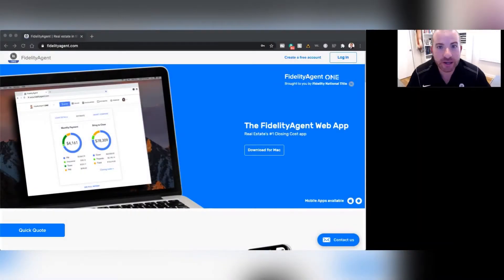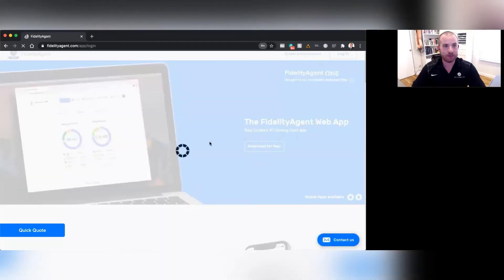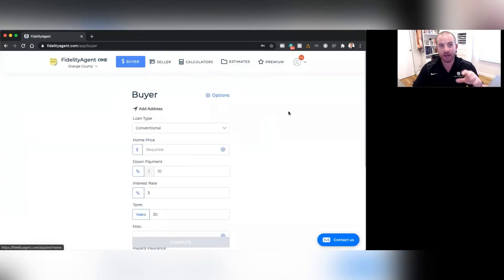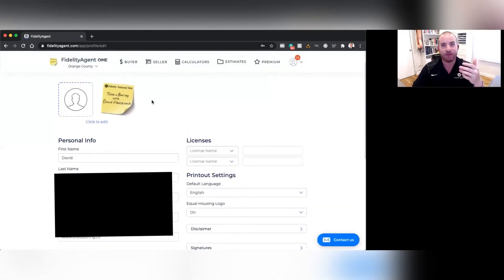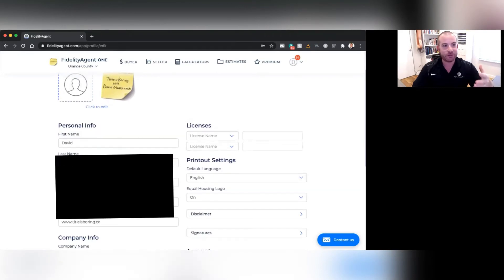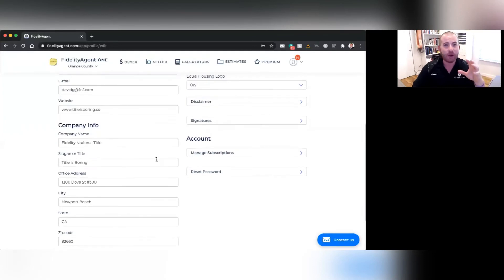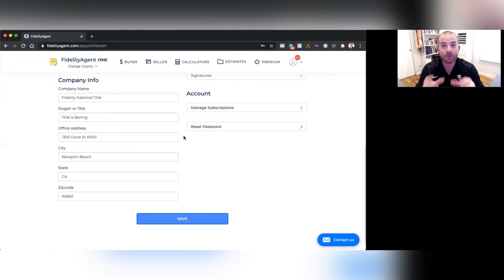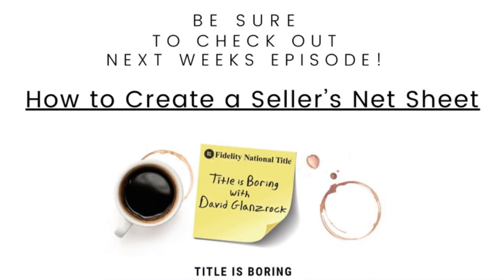Fidelity Agent One: How to Personalize the App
Continuing our series on Fidelity Agent One we will go over how to personalize the application from your desktop.